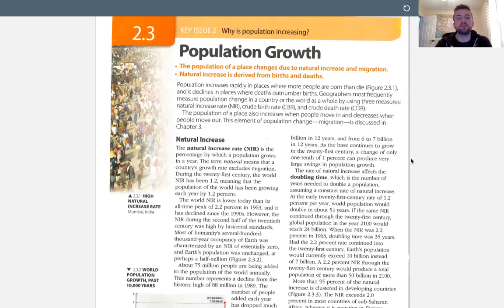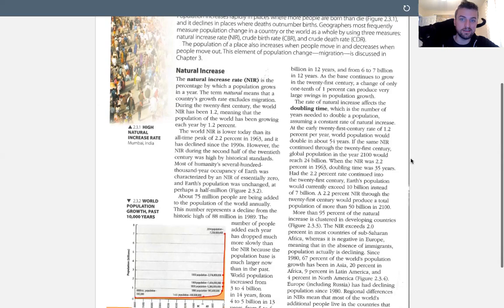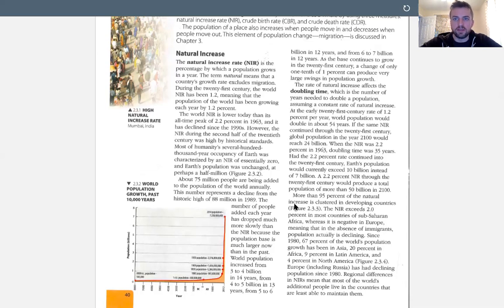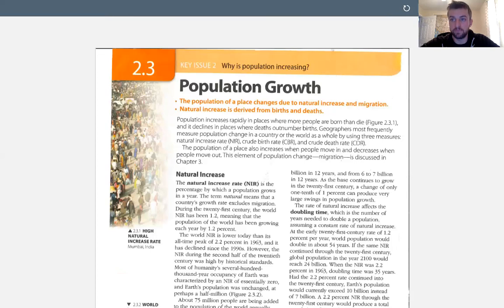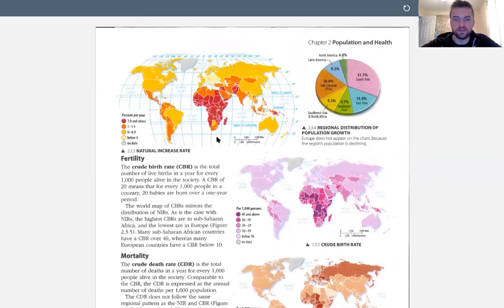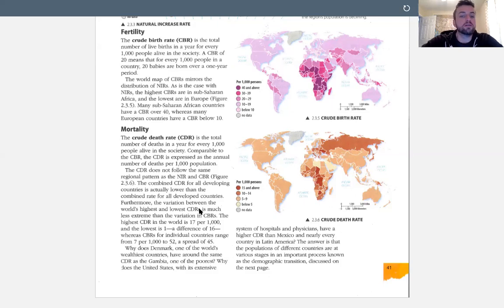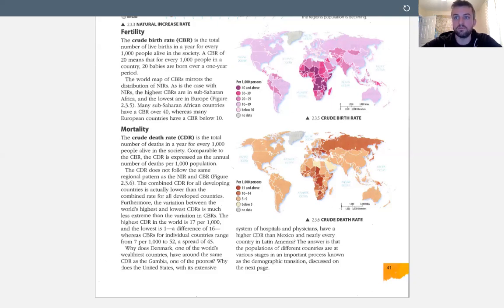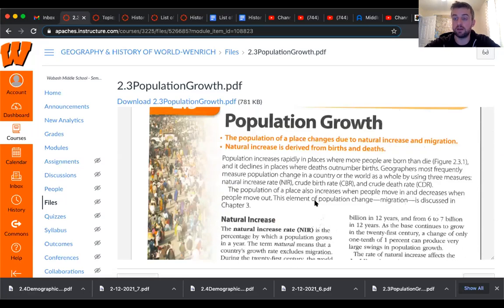Mr. Wenrich reads about Population Growth